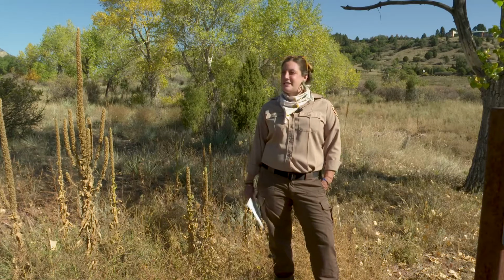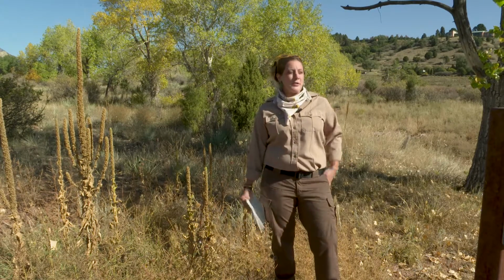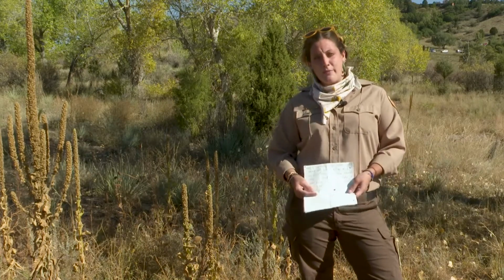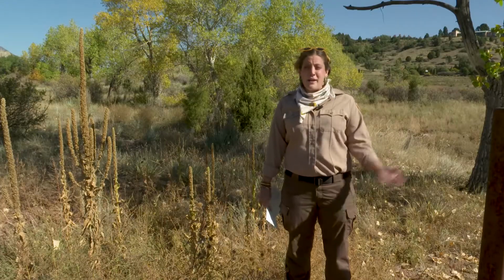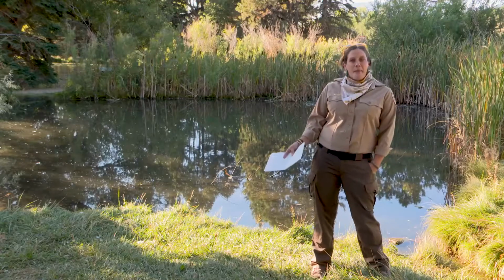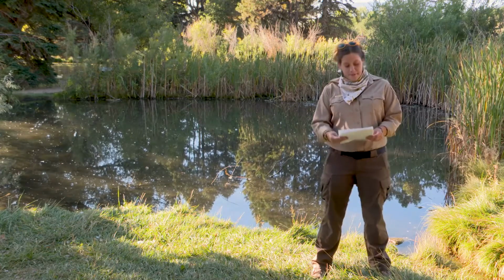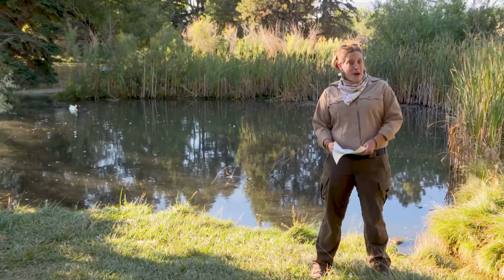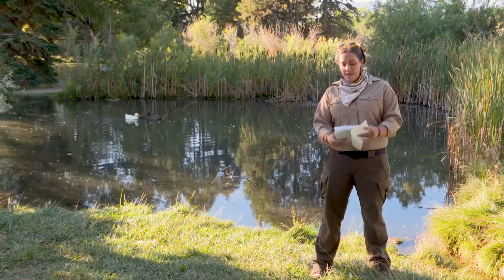Riparian and Wetland Ecosystems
Riparian and Wetland Ecosystems of Garden of the Gods
presented by Park Interpreter Angela Tolfa